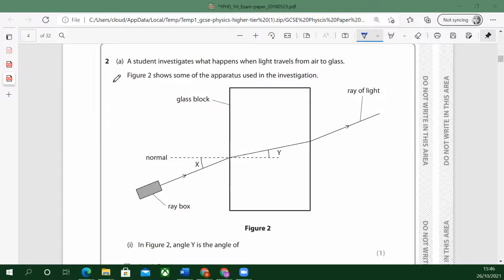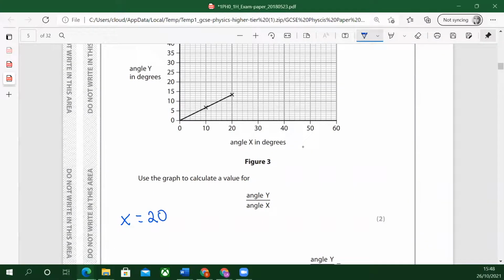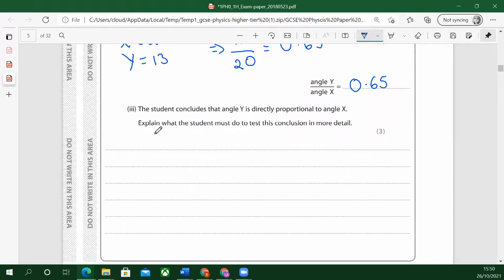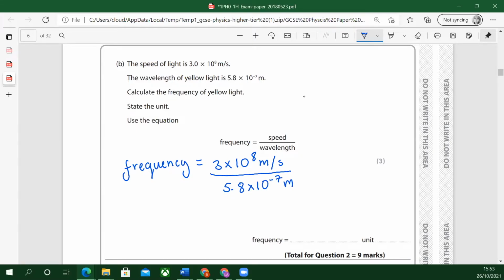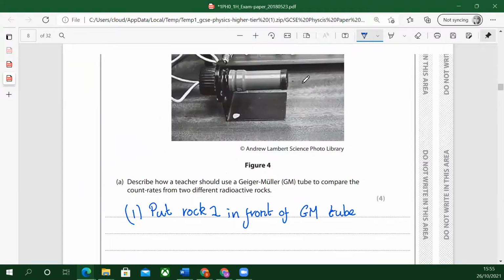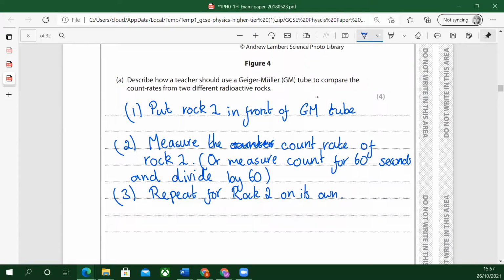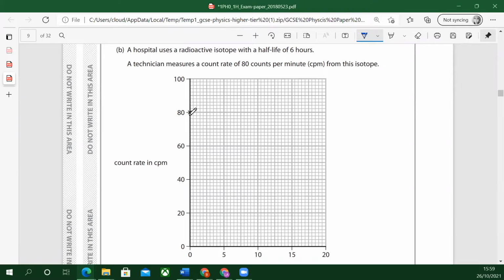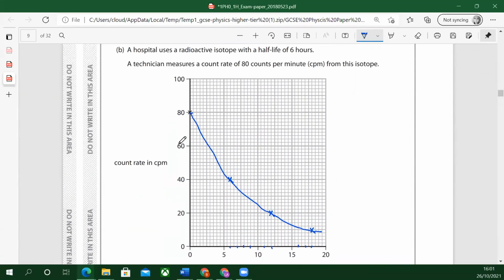Edexcel Physics Paper 1 Higher Part 2 | Satchel Classes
About this class:
Like what you see? Access all of our free classes here:

This five part series will help prepare you and boost your confidence in the Edexcel Physics Paper 1! In this class, students will go through the Edexcel Paper 1 Higher Tier paper from 2018, detailing exam technique and answering questions, with clear workings. The content covered in paper 1 includes light and waves, the electromagnetic spectrum, radioactivity, forces, the expanding universe, motion and energy.